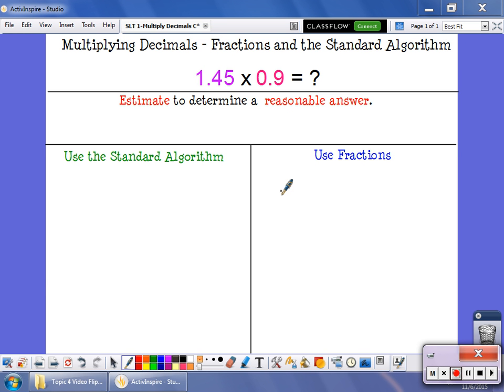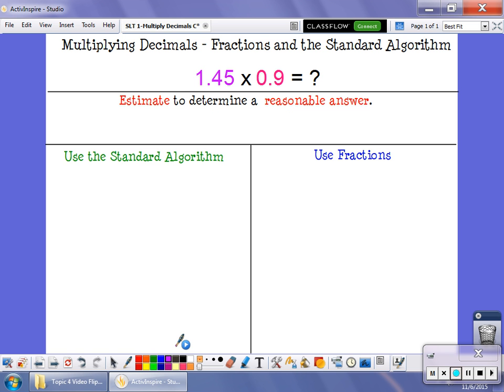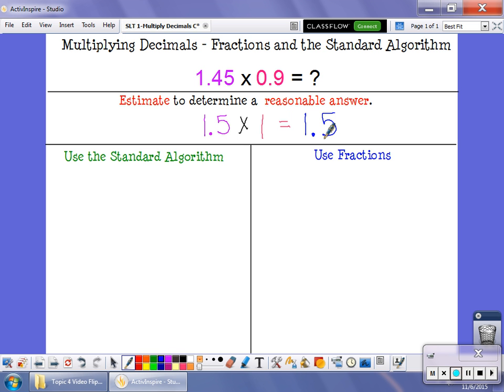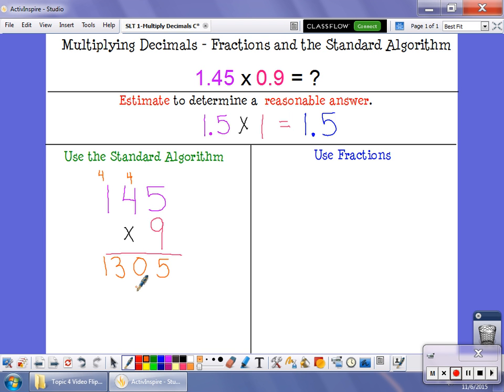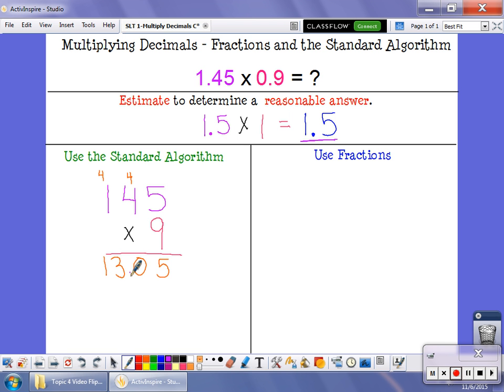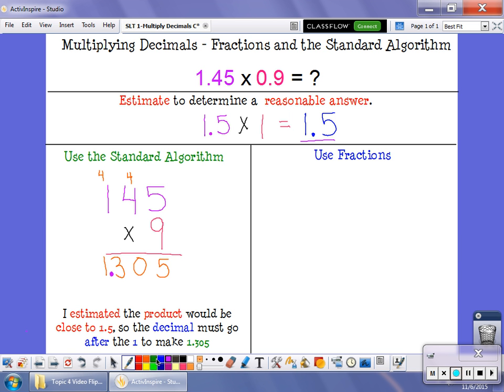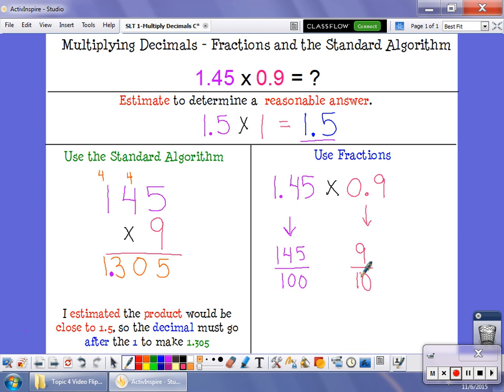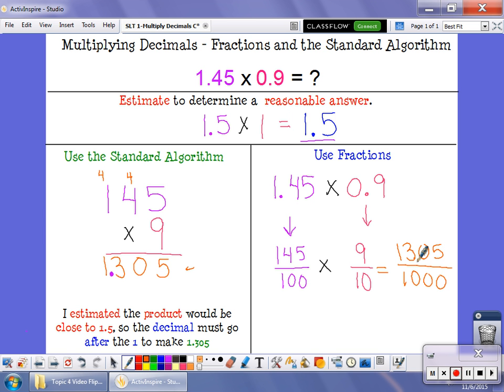SLT 1 - Multiplying Decimals and Connecting Fractions Video